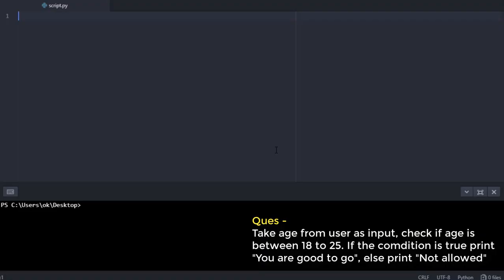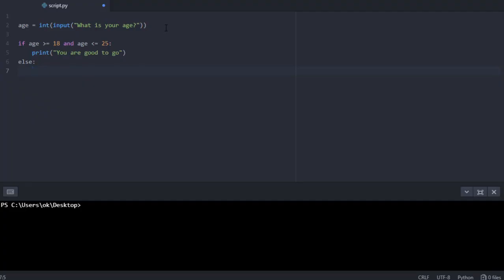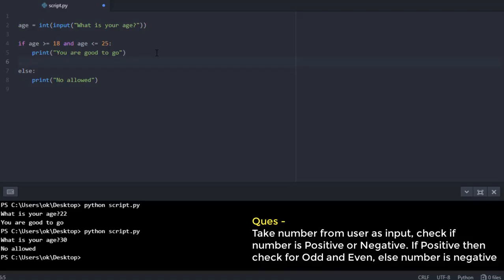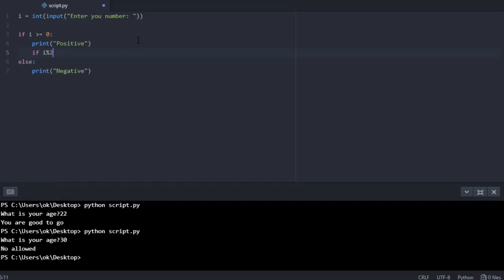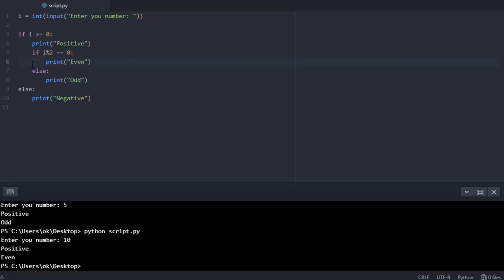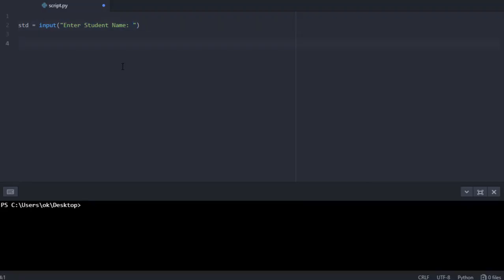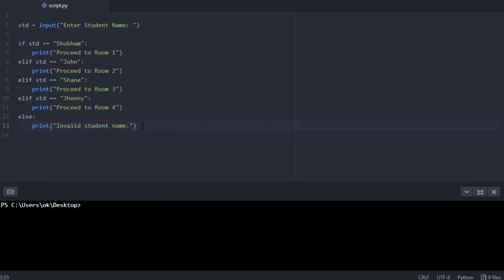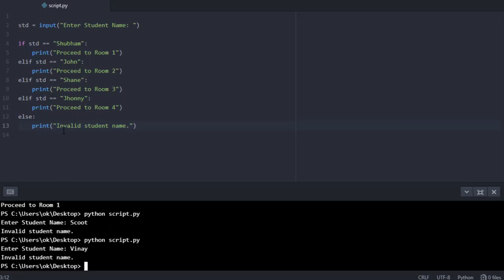day 19 Python Conditionals If Else and Elif Statements with Operators | Python Completed Course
Day 19: Python Conditionals – Mastering if, else, and elif Statements with Operators!

Welcome back to our Python Completed Course! 🎉 In this video, we focus on one of the most fundamental concepts in programming: Conditional Statements. Conditionals are the backbone of decision-making in your code, enabling programs to execute different logic based on certain conditions.

By the end of this video, you’ll have a solid understanding of how to use Python’s if, else, and elif statements along with various operators to control the flow of your programs. Whether you’re solving real-world problems or building complex applications, mastering conditionals is an essential skill in your Python journey!

Writing Python if, else, and elif conditions
Understanding comparison and logical operators
Nested conditionals and best practices
Real-world examples and practice exercises

Writing dynamic programs that respond to user input.
Decision-making processes in everyday scenarios.
Advanced Topics:

Nested conditionals: Writing conditions within conditions.
Best practices for writing clean, readable conditional code.
Interactive Exercises:

Step-by-step examples to strengthen your skills.
Mini challenges to test your understanding.